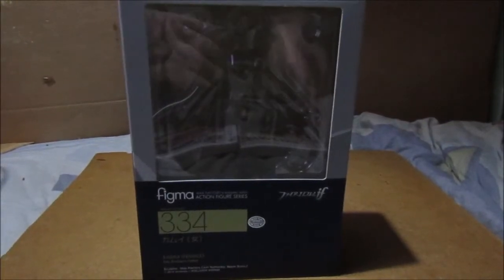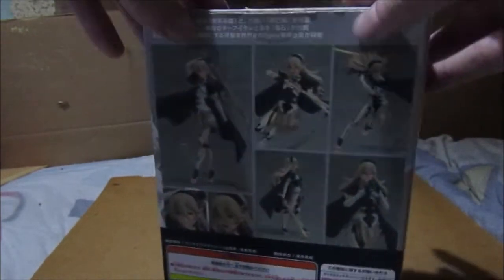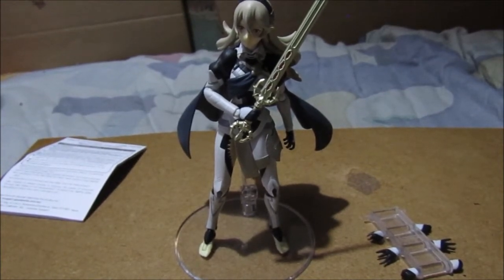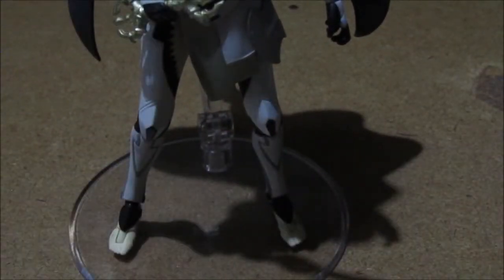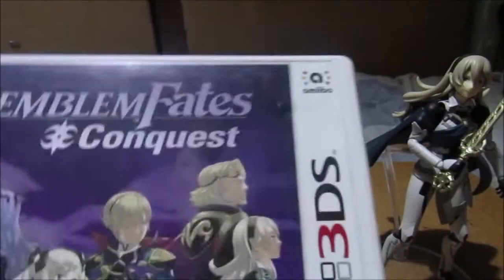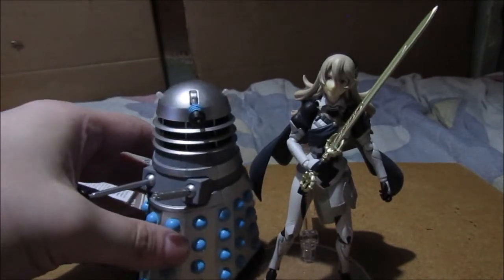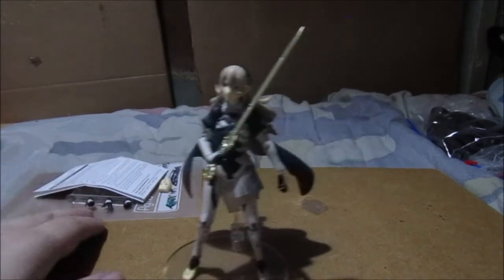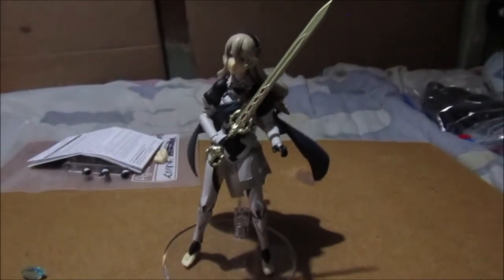Review Figma Corrin Female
This was planed and never got done due to Things im going though past thew years and the heat. Now it was cooler slightly but i managed to get it done. First Figma Figure Corrin from Fire Emblem Fates. i only ones i know is the Fire emblem ones. I do have two more and i will review them. I know there a fans out there if like the character this video is for you. First prober Figma Figure.